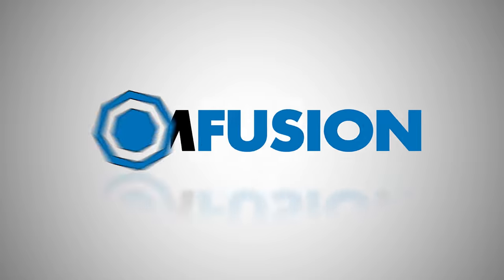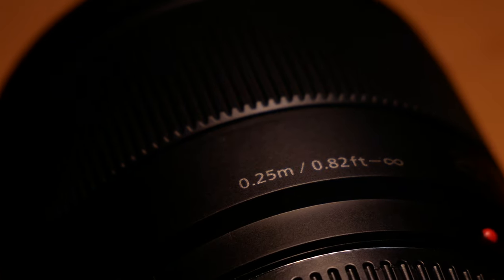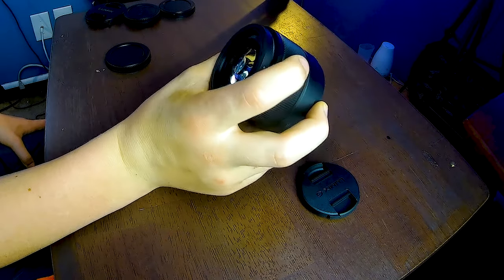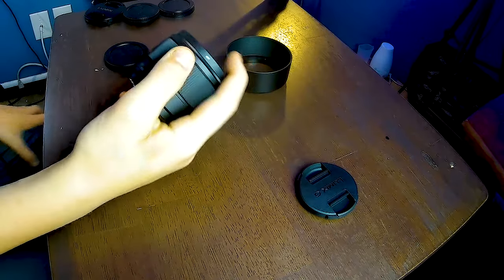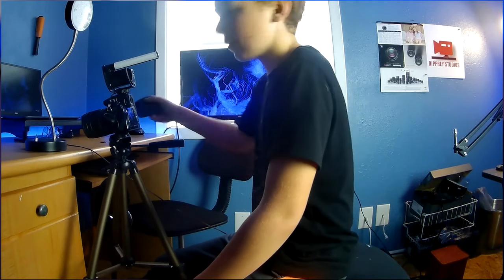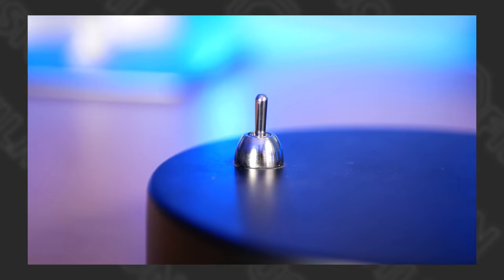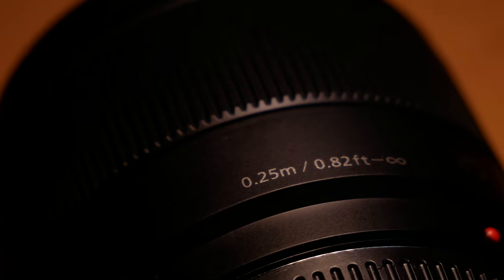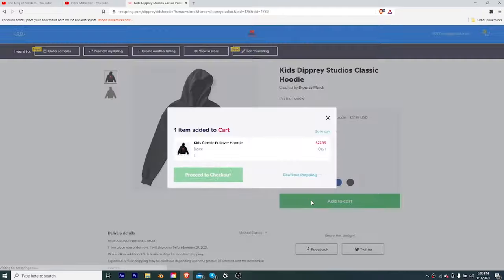Lumix 25mm f1.7 Lens Reveiw [Best Budget Lens?]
25mm prime lens

12-60mm kit zoom lens

My Camera!

And thank you for helping me grow my channel.

*LINKS  🔗*

*TOOLS  🛠️*